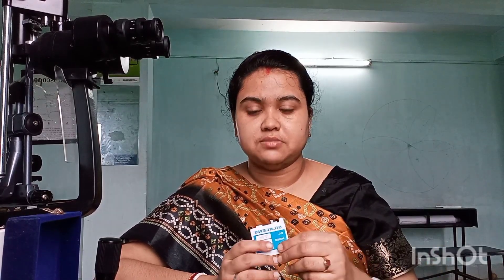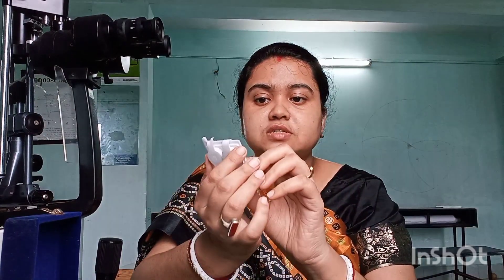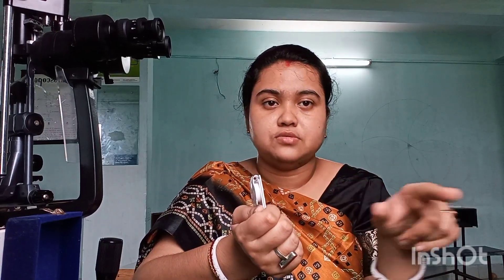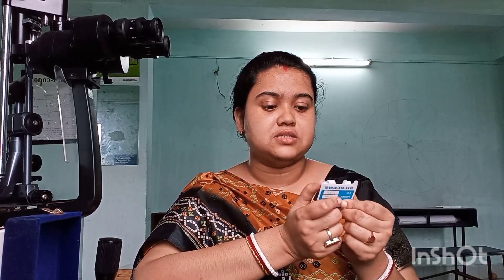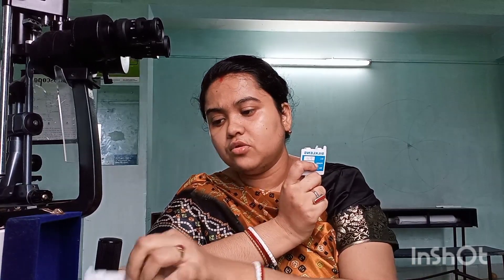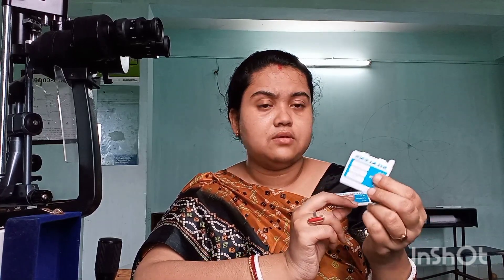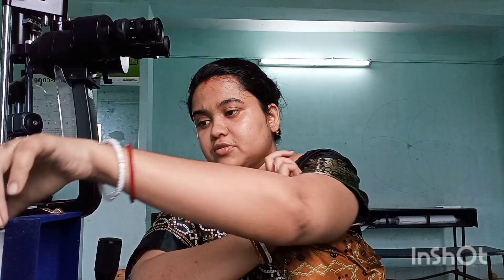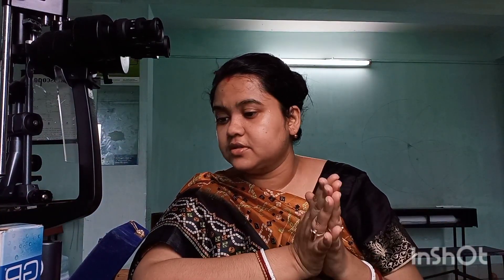GP Lens basics - Part II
When are GP lenses preferred to used?
Is GP lens necessary for a long time wearer?
Will a patient previously using GP lens on a normal cornea be absolutely normal with soft lenses?
When and when not to use GP lenses
Keratoconus correction
suitable lenses